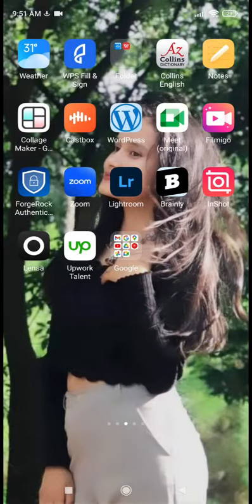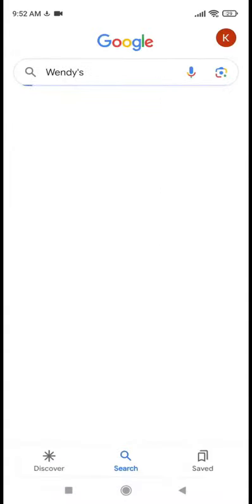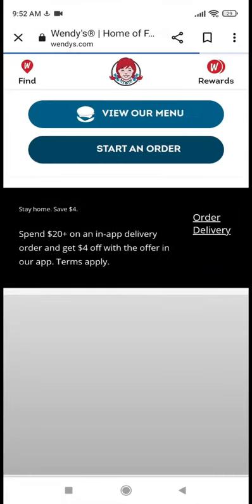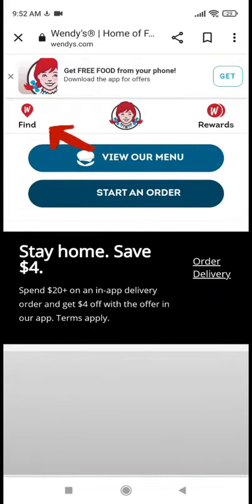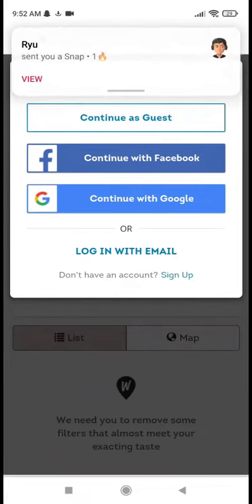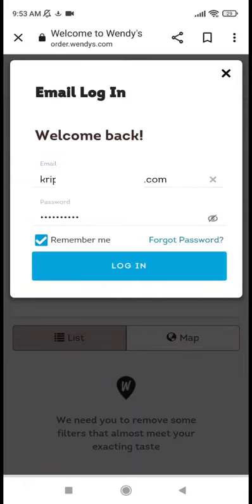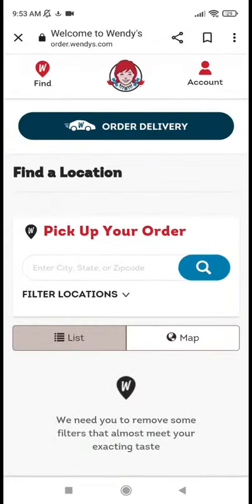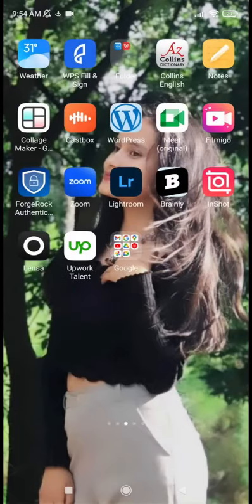How to Sign In Wendy's Account 2023? Wendy's Account Login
This tutorial shows you how to easily sign in to your Wendy's account in 2023, with step-by-step instructions and screenshots. Whether you're a new Wendy's customer or you simply need a refresher, this video will walk you through the process.